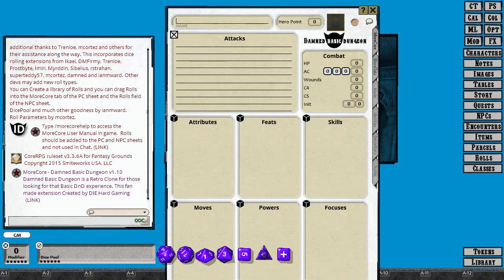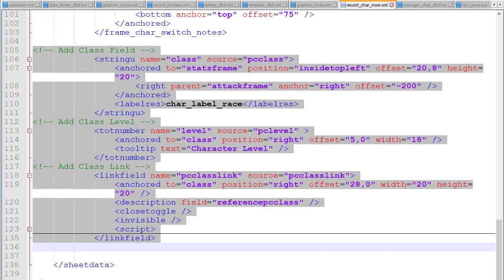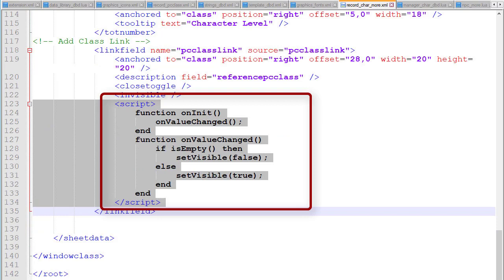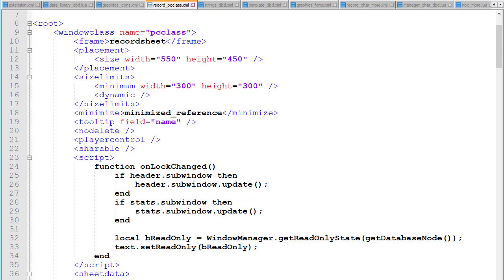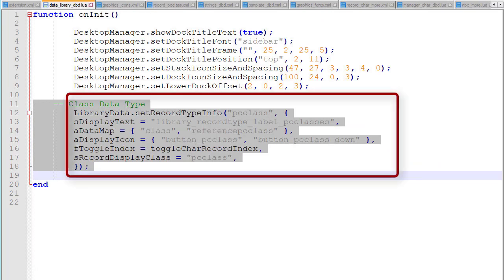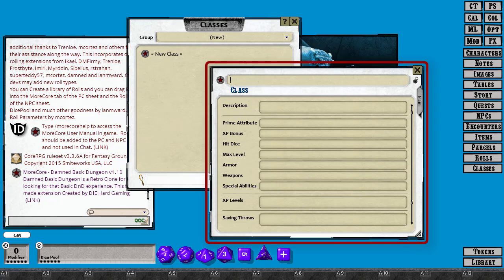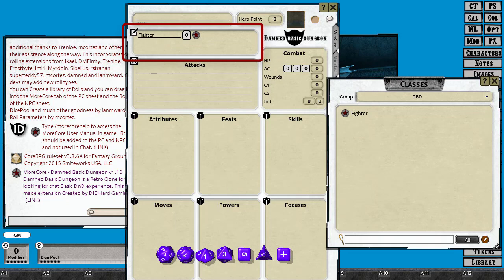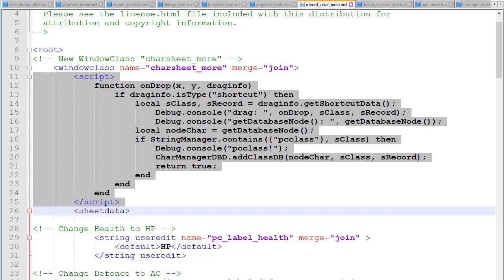MoreCore Extension Tutorial Part 10 - Character Sheet Automation - Part 1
Create a MoreCore extension to customise MoreCore for the RPG system that you want to play. In this video we create a new data class and campaign tool to store Class info and then extend the Character Sheet so that we can store the Charcater Class.